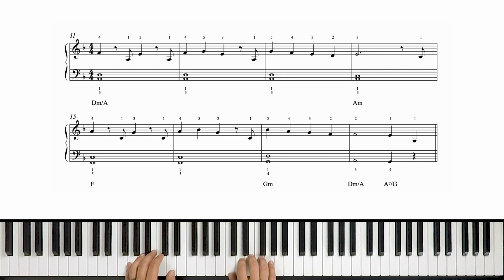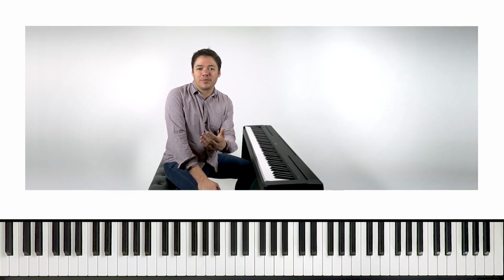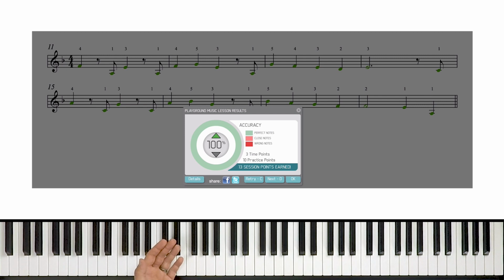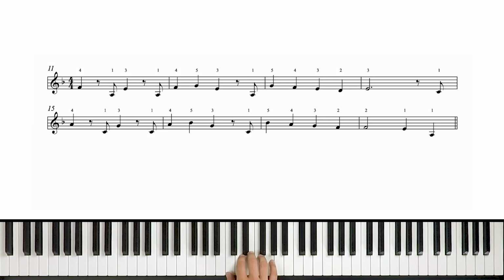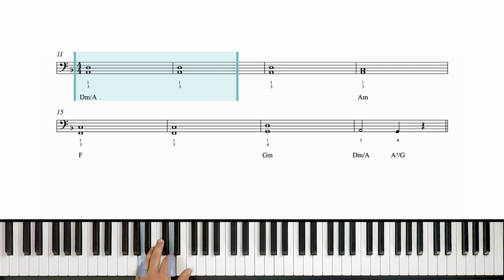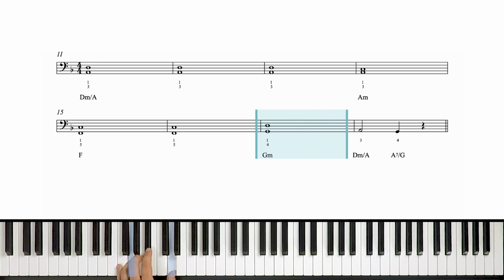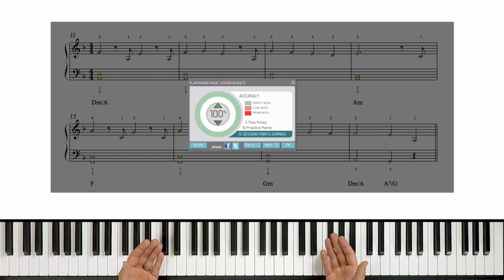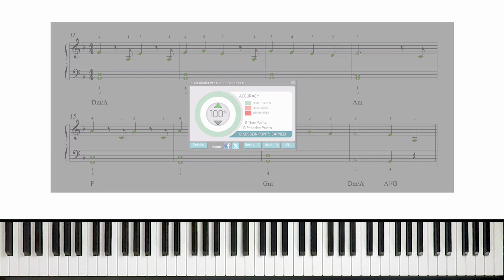How to play 'A Lannister Always Pays His Debts' by Ramin Djawadi on the piano -- Playground Sessions